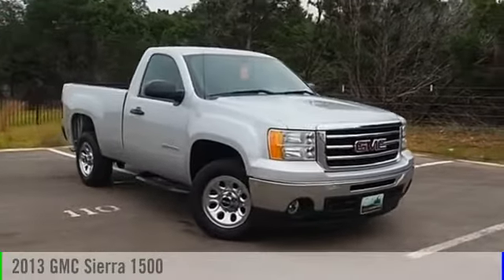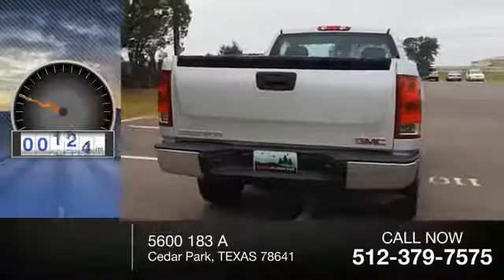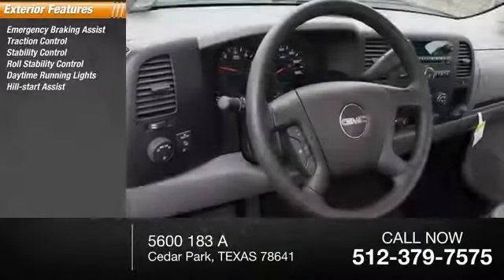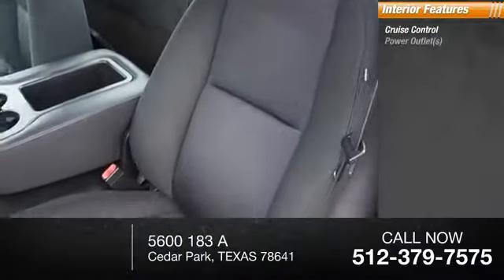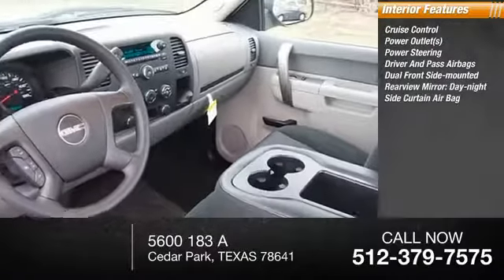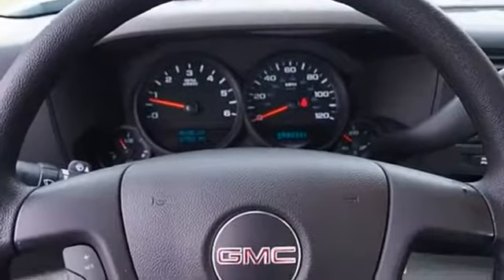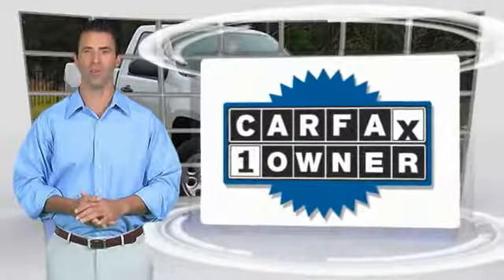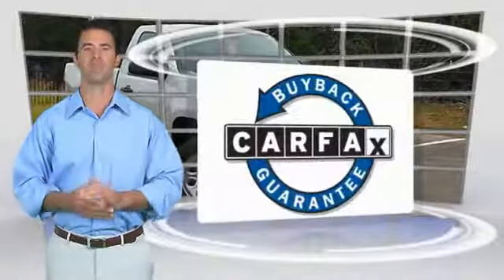2013 GMC Sierra 1500 Cedar Park TEXAS 0010912N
2013 GMC Sierra 1500 Work Truck